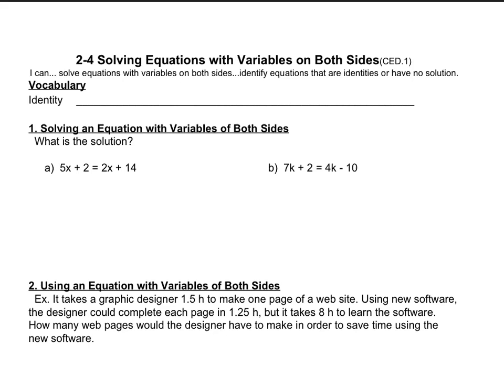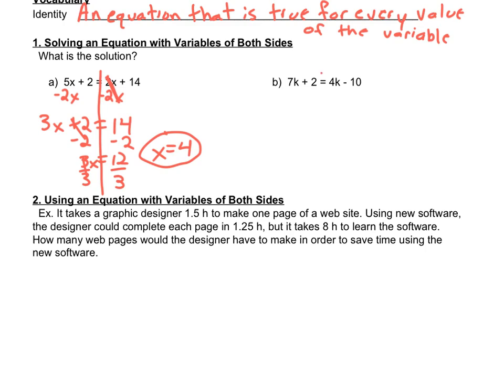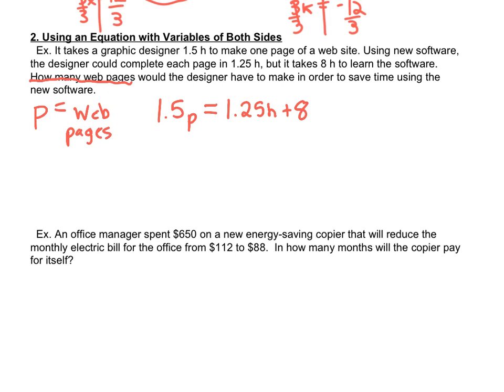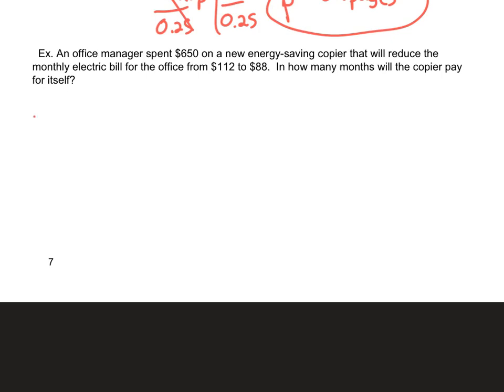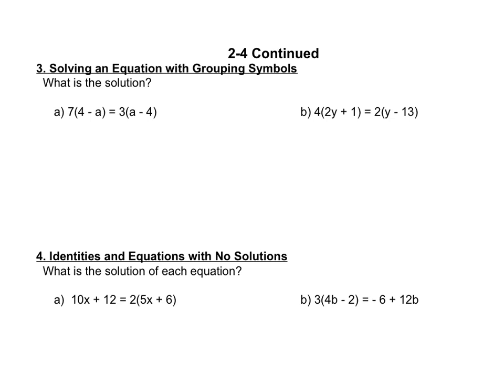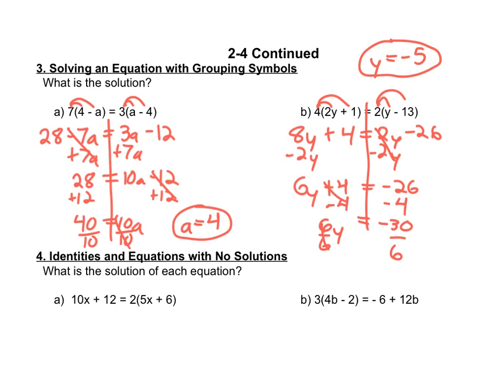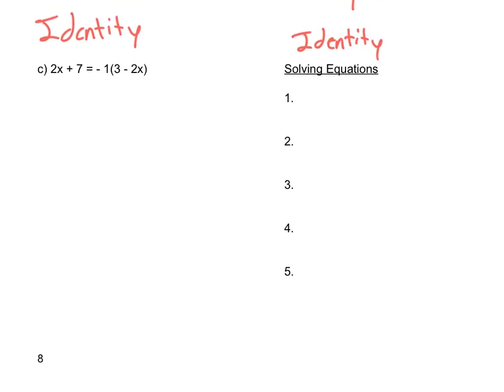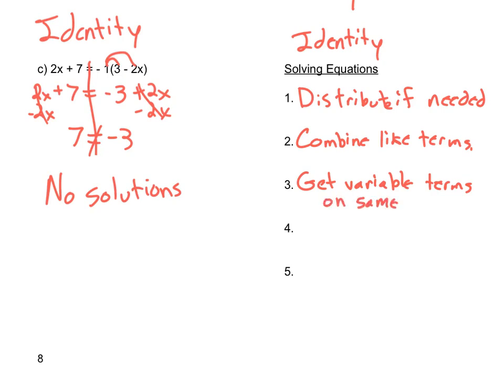Algebra 1 - 2.4 Notes Video